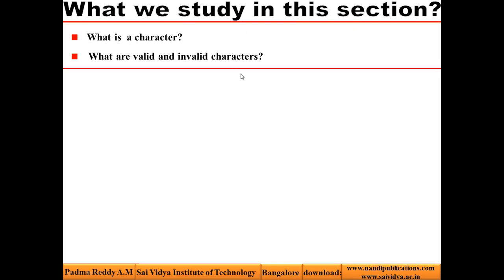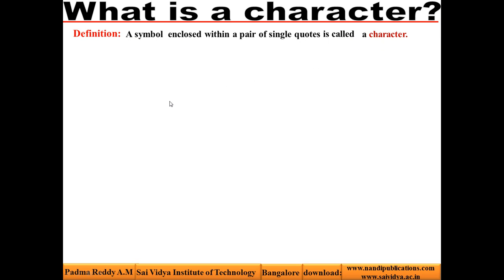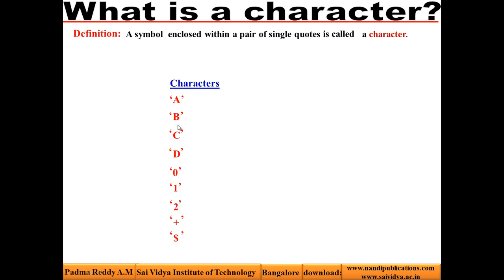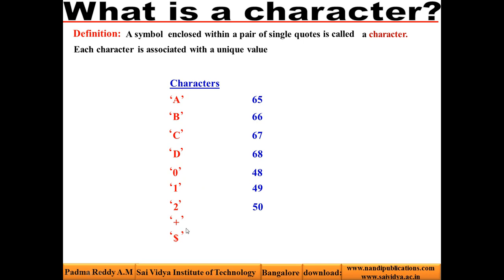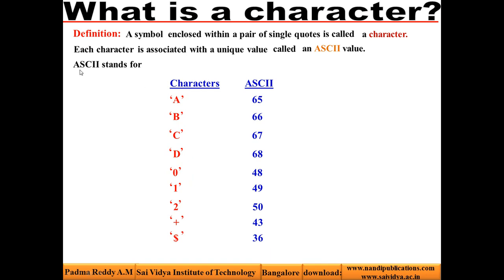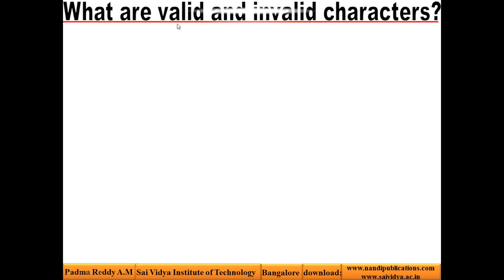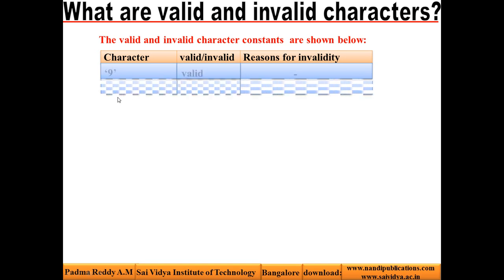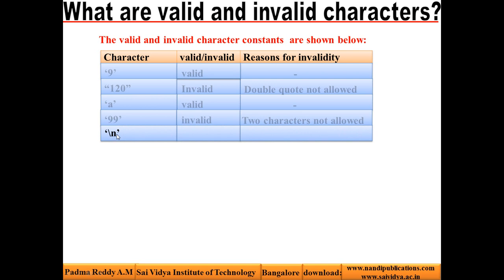10. CHARACTER CONSTANT